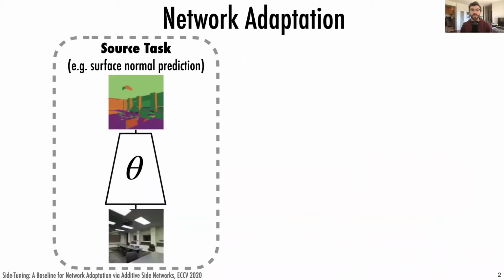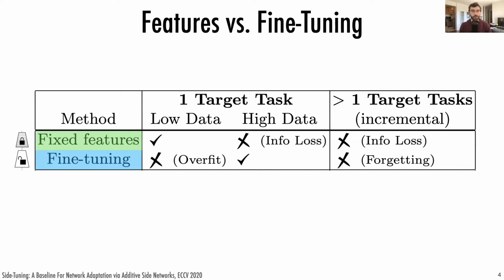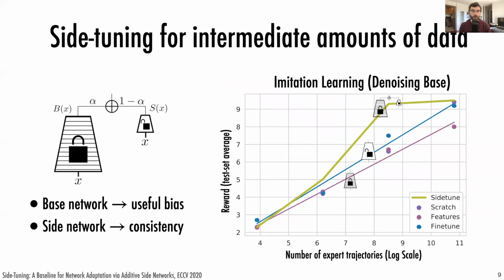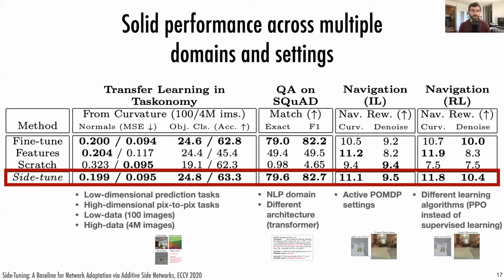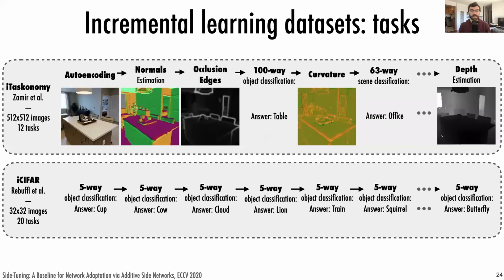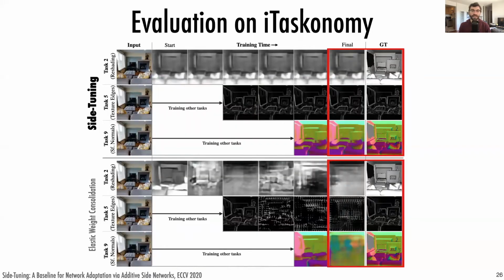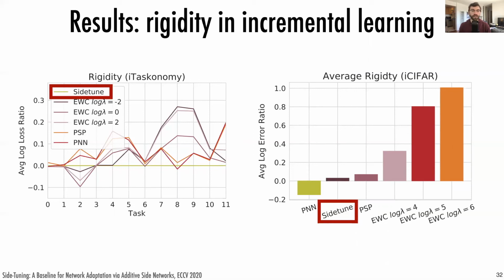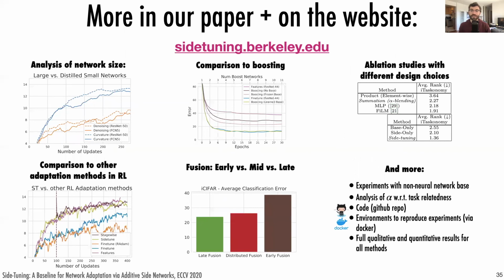Side-Tuning: A Baseline for Network Adaptation via Additive Side Networks ECCV2020 Spotlight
Side-Tuning: A Baseline for Network Adaptation via Additive Side Networks, ECCV 2020 [Spotlight]
Jeffrey O. Zhang, Alexander Sax, Amir Zamir, Leonidas Guibas, and Jitendra Malik
UC Berkeley, EPFL, Stanford